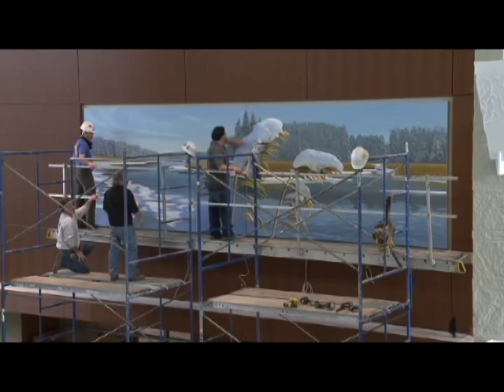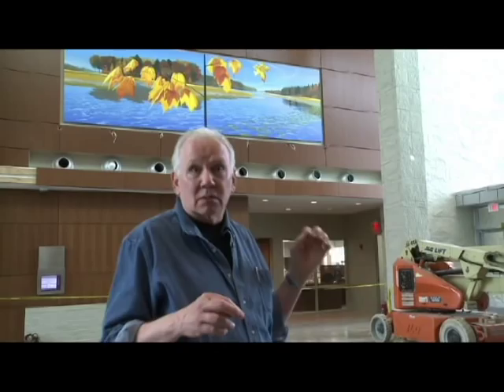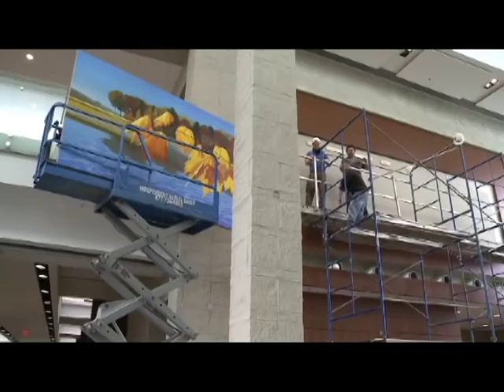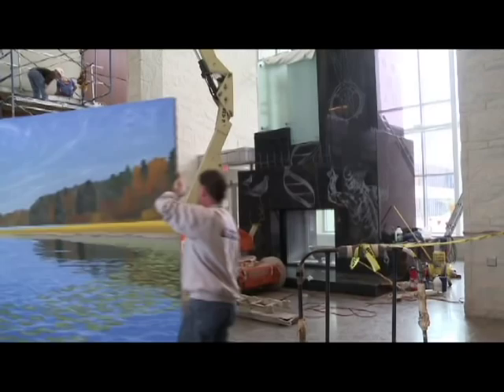Art Gallery: David Ahlsted Brings the Weather Inside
David Ahlsted, Professor Emeritus of Art, explains how he created his four seasonal paintings commissioned to grace the Grand Hall of Stockton’s Campus Center.